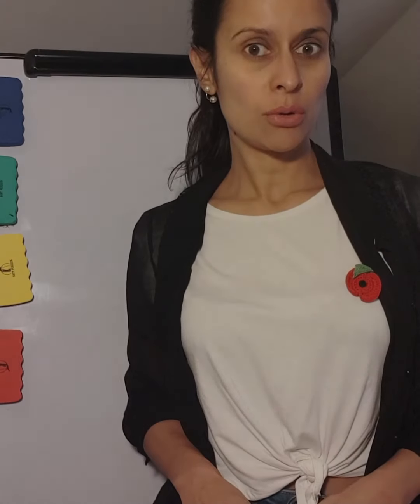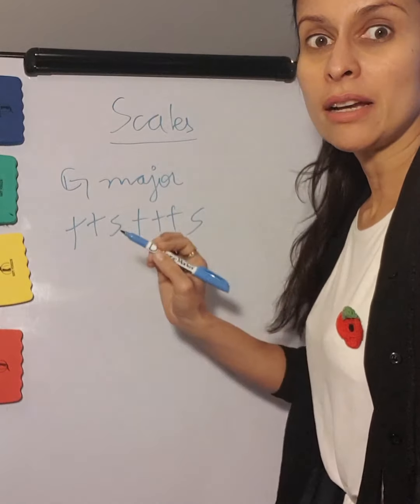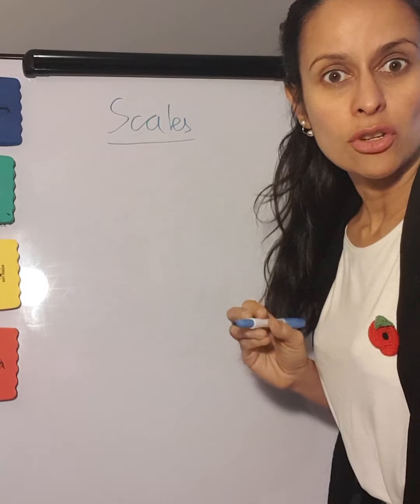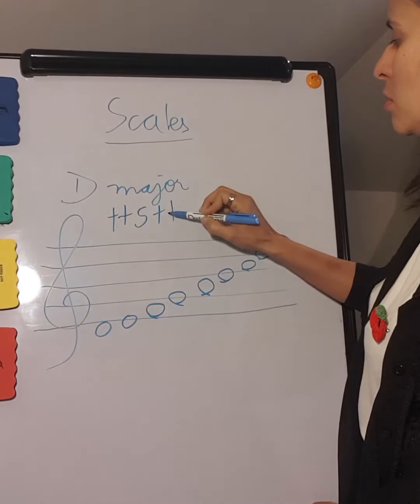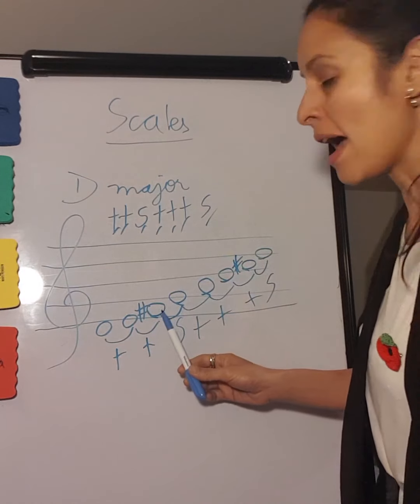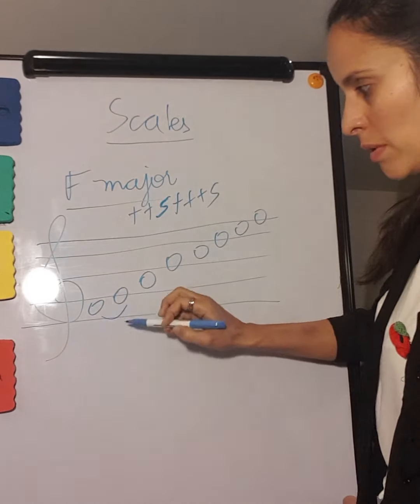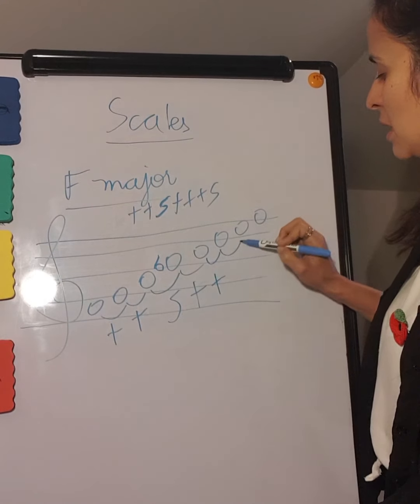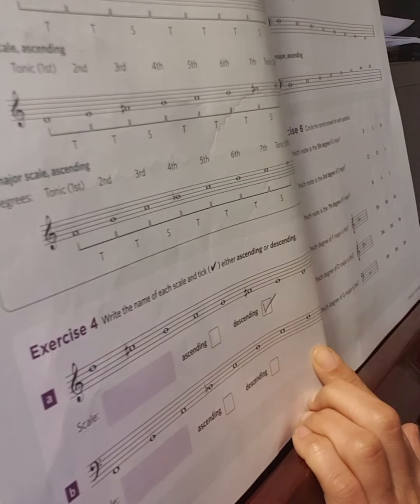ABRSM Music theory exam TUTORIAL: SCALES - video II. (Grade I).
GRADE I : ABRSM music theory (new online exam).
Sixth topic: scales. (Second video).

For our grade I tutorials, I encourage you to buy "Discovering music theory: the ABRSM grade I workbook" by ABRSM to your child/pupil/yourself. On this video we go from page 32 to page 34, solving all the proposed exercises with  focus on the G major, D major and F major scales.